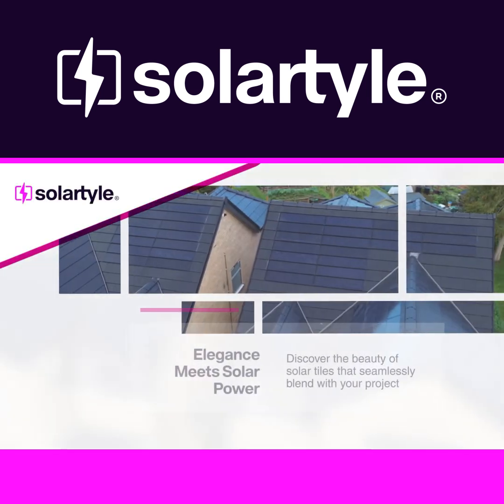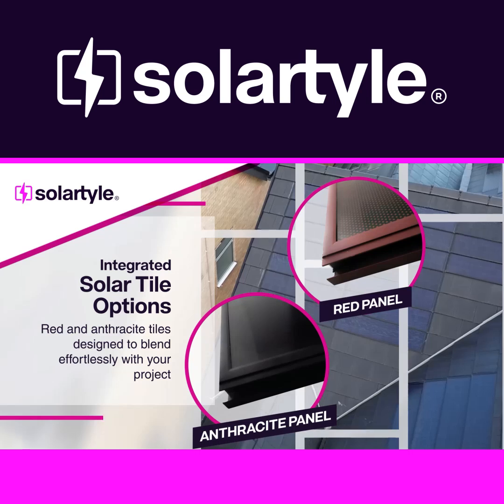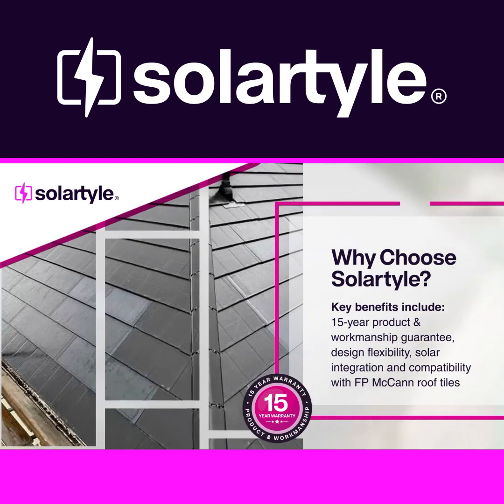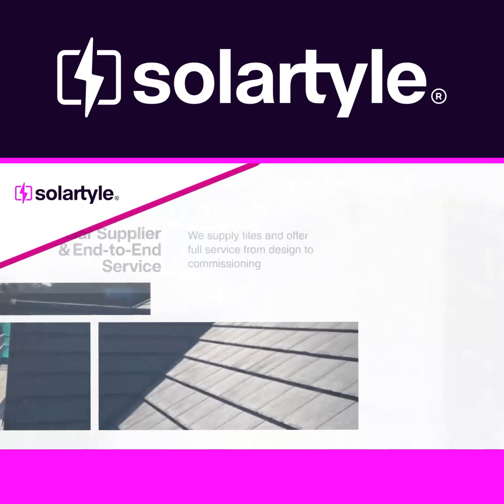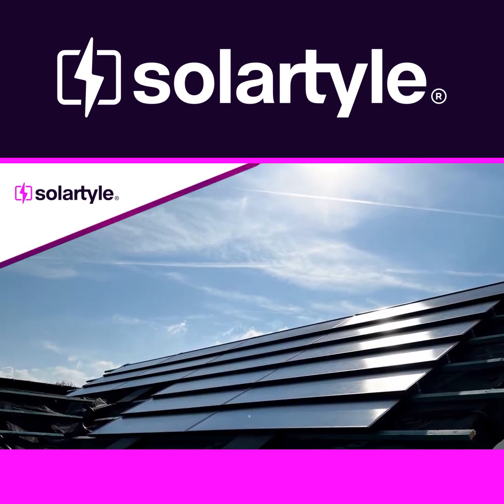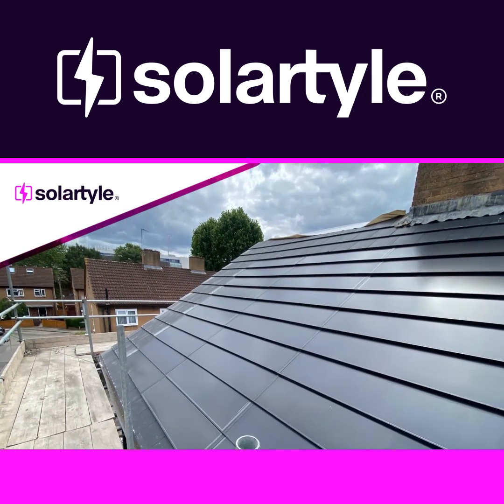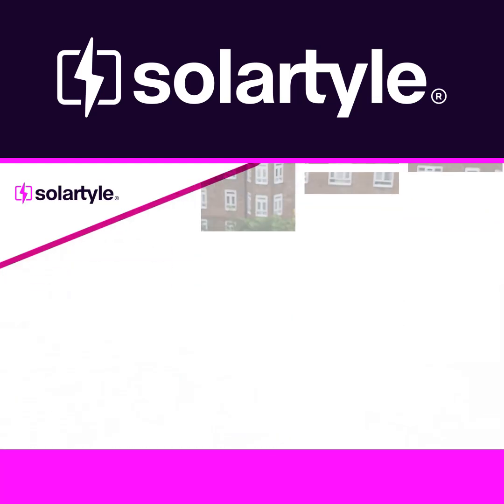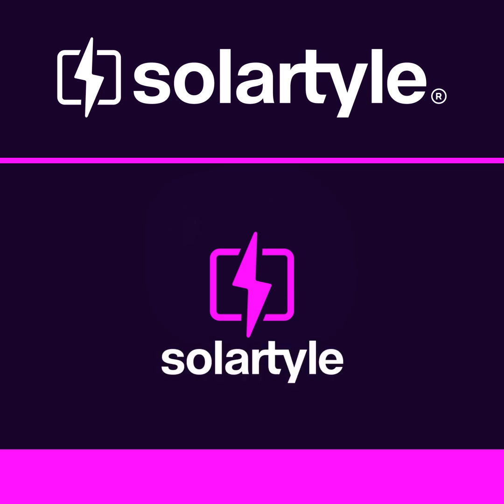SolarTyle | Integrated Solar Roofing with FP McCann Compatibility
A Smarter Way to Power Your Home
SolarTyle brings renewable energy and modern design together. Built for seamless compatibility with FP McCann roof tiles, our solar roofing solution integrates clean energy into your project without altering its character.

Designed for Simplicity and Style
From supply-only options to a complete end-to-end service, SolarTyle ensures a smooth customer experience. Every step is handled with care, giving you both stunning results and outstanding performance.

Reliable and Risk-Free Installation
Enjoy complete confidence with our 15-year product and workmanship warranty. SolarTyle offers lasting value, making solar roofing an easy choice for homeowners, architects, and developers alike.

How the Process Works:

Our proven approach ensures efficiency from start to finish:
Professional tile installation
Solar system integration
Commissioning and testing
Final project completion

Build with Confidence

SolarTyle provides an energy-efficient solution that enhances your roof, improves long-term savings and delivers the smooth installation experience you expect.